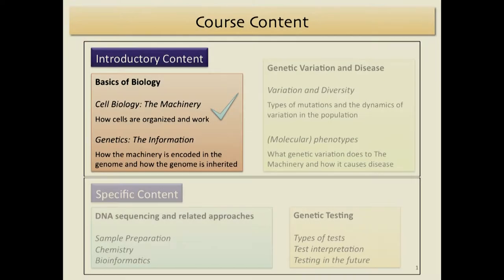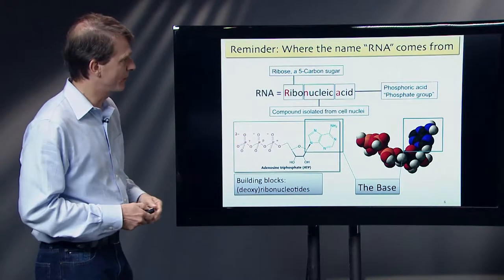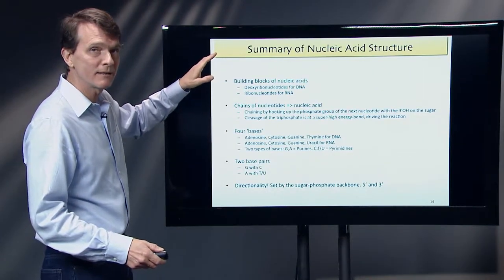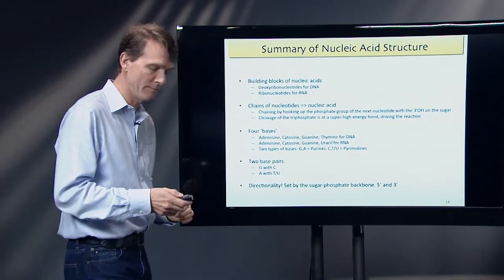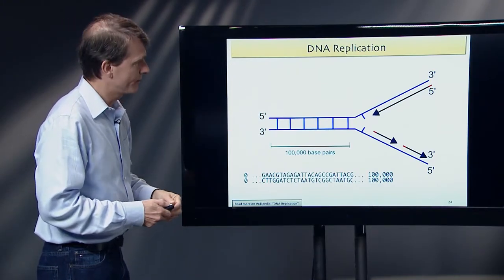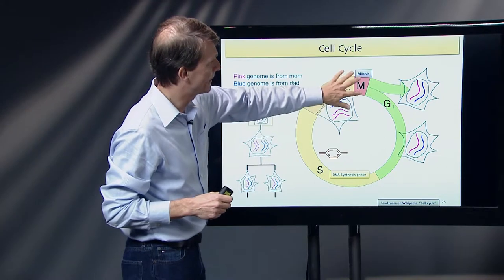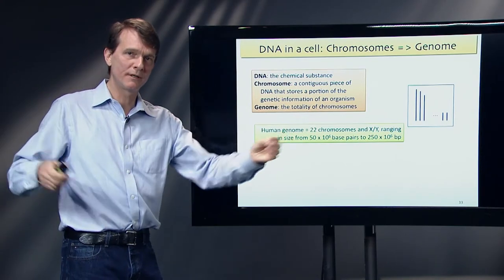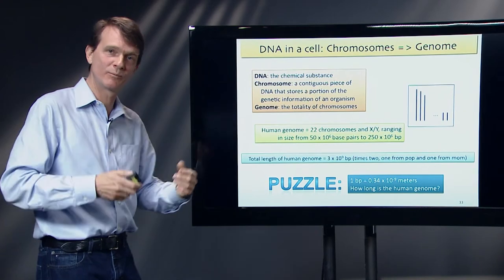Lecture 3: DNA Structure, Replication, and Packaging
Arend Sidow, PhD
Professor, Department of Pathology and Genetics
Stanford University